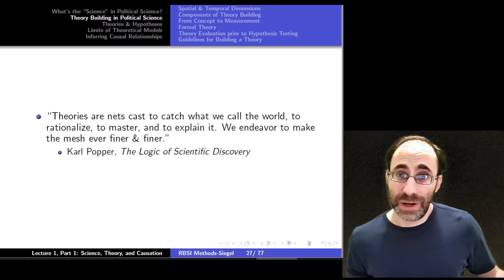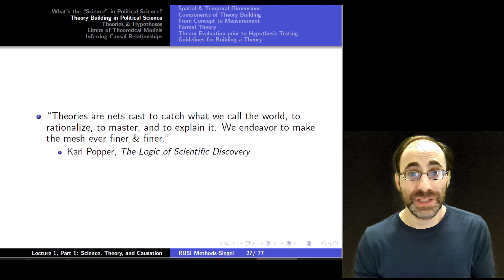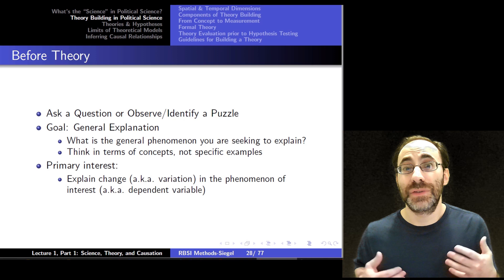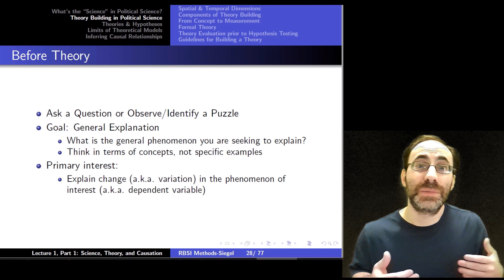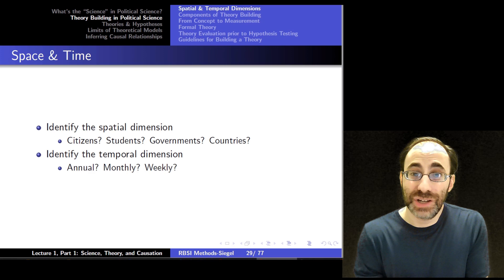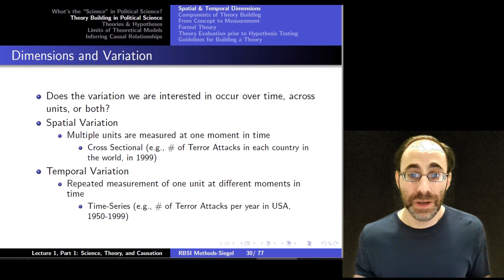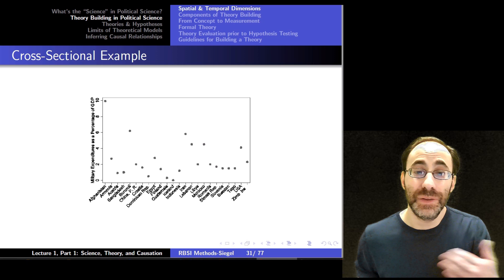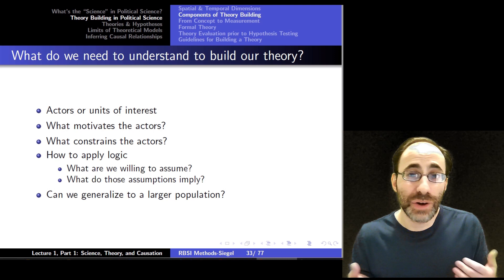Intro to Empirical Methods Lecture 1, Module 3: Theory Building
How to begin to develop a theory.